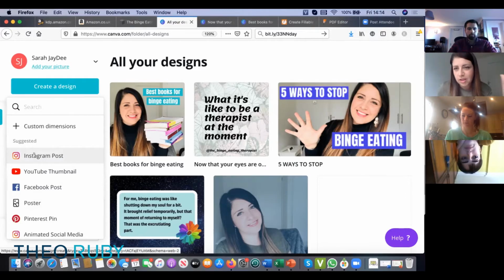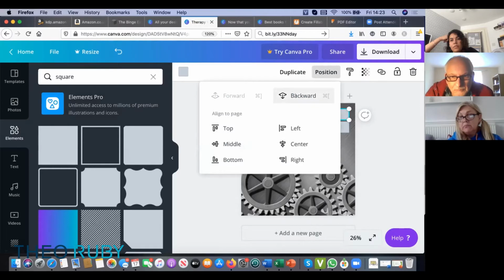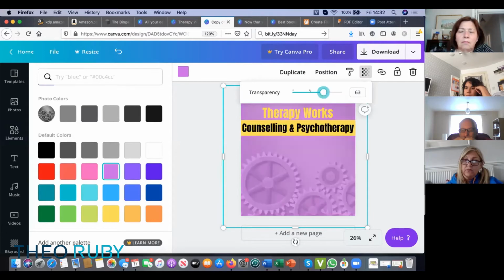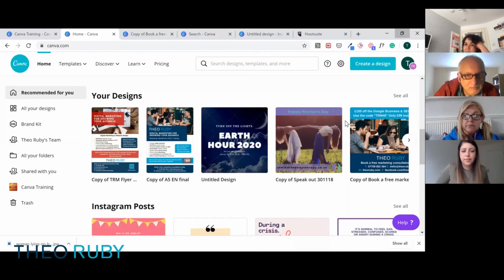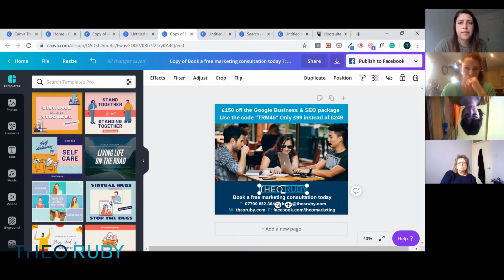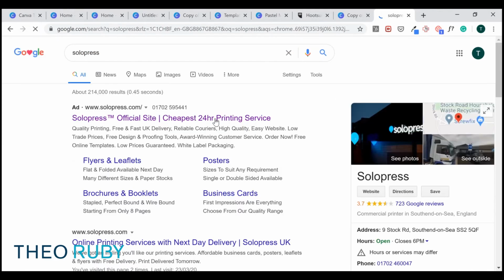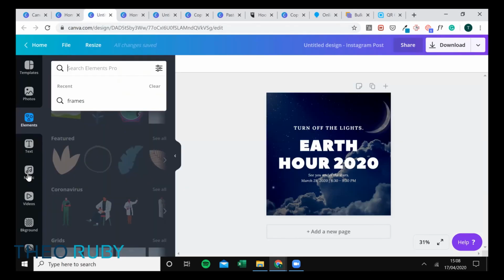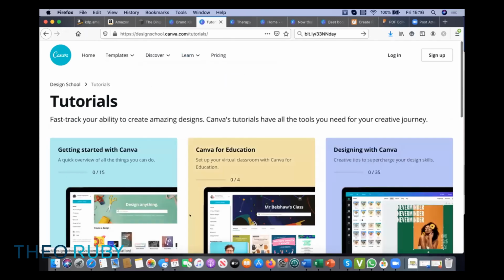Power Hour 5 | Canva: A Non-designers Dream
Learn how to design engaging social media and website images for your business for free. With Theo Ruby Marketing special Co-Host Sarah Dosanjh (Aka The Binge Eating Therapist)

1) Why use Canva for Your Business?
2) Setup & Basics
3) Design Tips & Tricks
4) How to share and repurpose
5) Q&A

information---

Why use Canva?
• Social Media Posts / Covers
• Website Artwork
• Print Material – business cards/flyers/posters etc
• Drag and drop editor with easy guidelines to make positioning perfect
• Simply and effective resize
• Single place for photos, icons, elements and text rather than using various

Simplicity & Versatility – for these weekly hour podcasts I know that in 5-10 minutes I can create artwork for the Spotify playlist, SoundCloud, YouTube, Facebook, Instagram etc